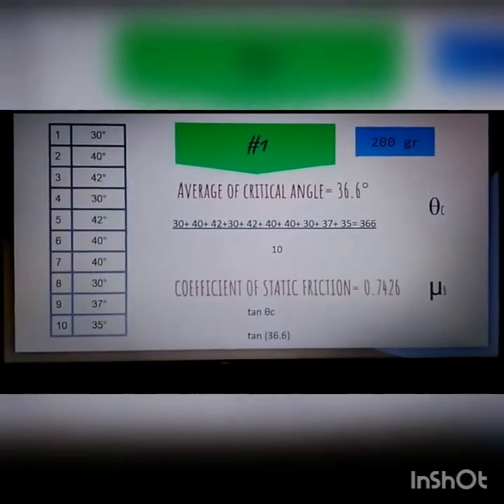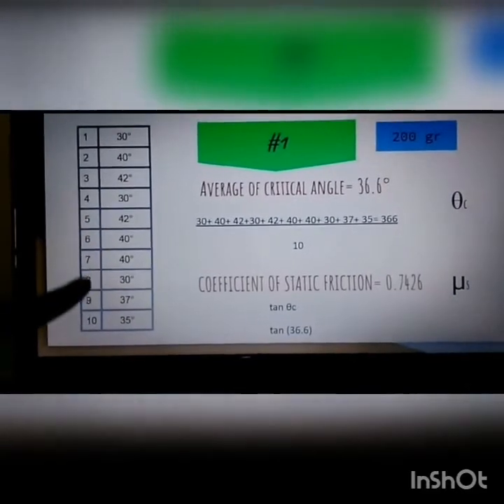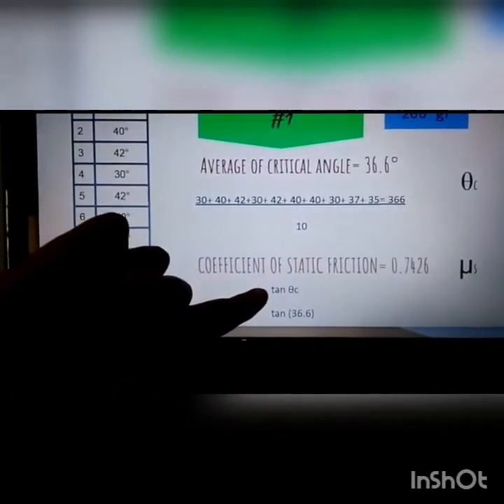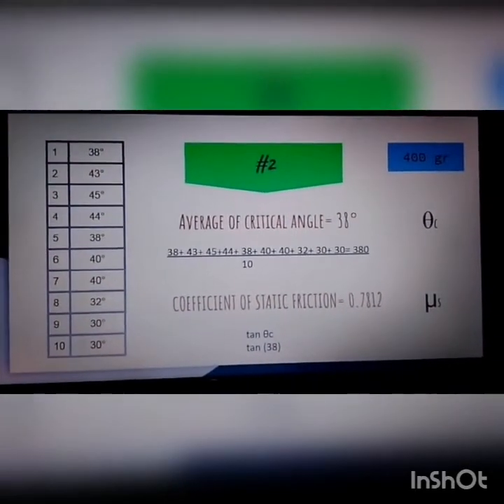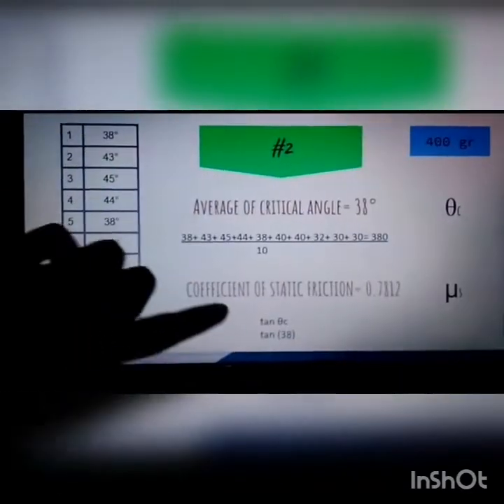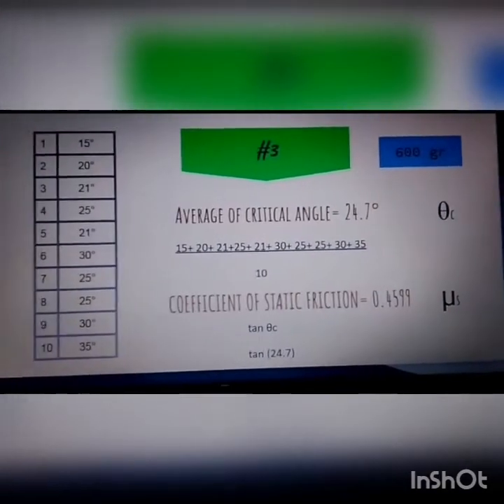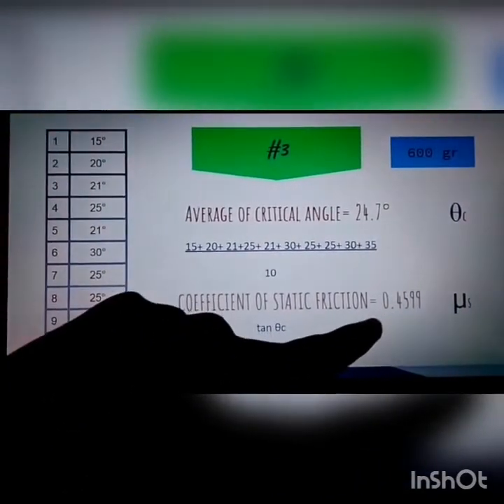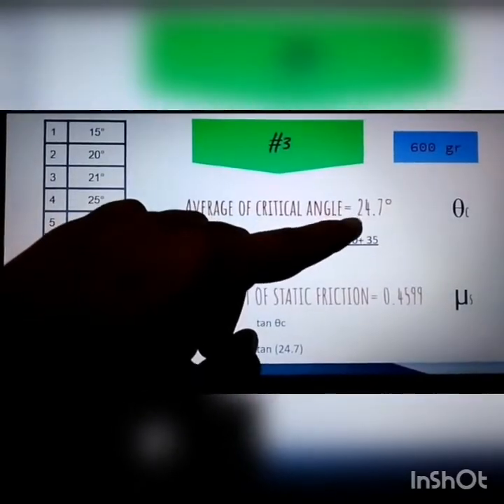COEFFICIENT OF FRICTION - aluminium over aluminium-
Group:319

Teacher: Marco Arellano

Team members:
Anapaula Gómez
Alejandra Paz
Fernando Villanueva
Liz Marín
Sofía Guajardo
Sofía Medrano